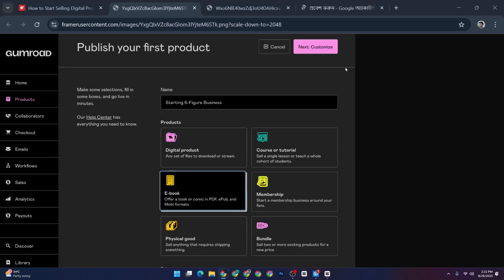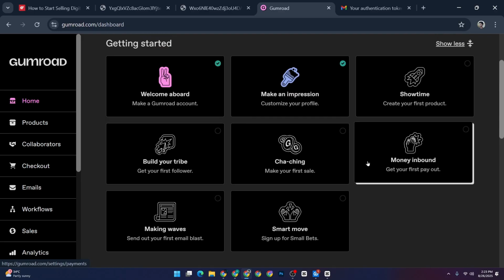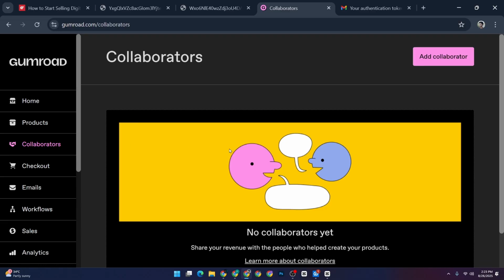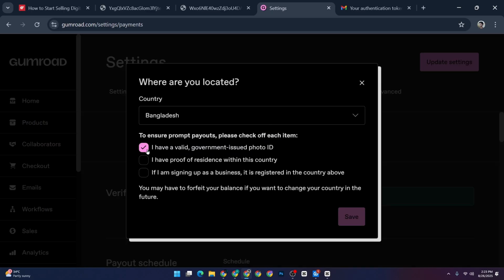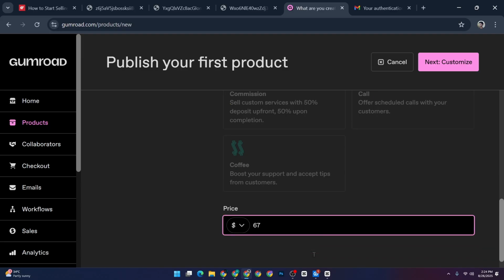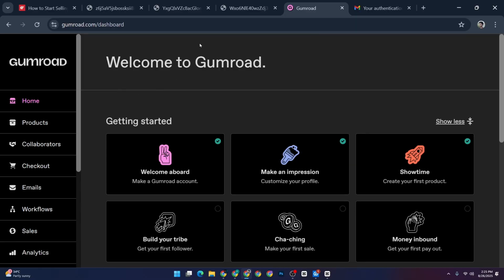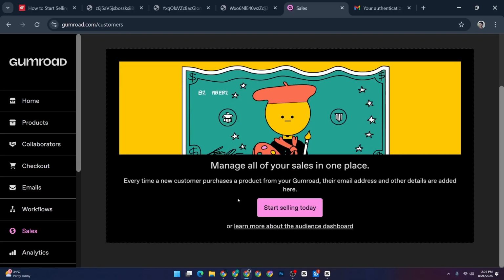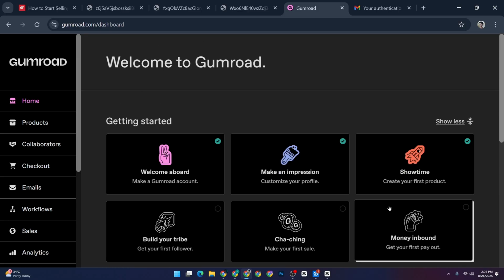How to Make a Digital Product on Gumroad 2026 (Step-by-Step)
How to Make a Digital Product on Gumroad
In this video, you’ll learn how to make a digital product on Gumroad step by step, from setting up your account to publishing your first product. Gumroad is one of the easiest platforms for selling ebooks, templates, courses, and other digital downloads online. Whether you’re a beginner or looking to grow your online business, this guide will help you create, upload, and start selling your digital products quickly. Perfect for anyone interested in digital marketing, passive income, online business, and product creation